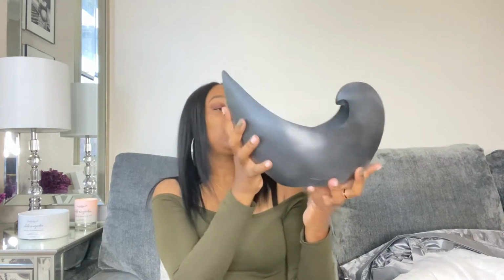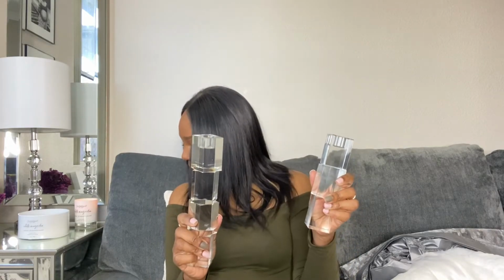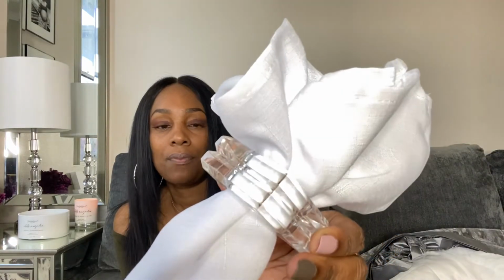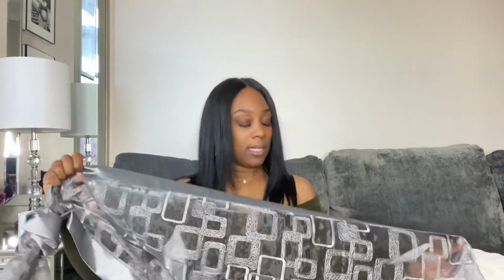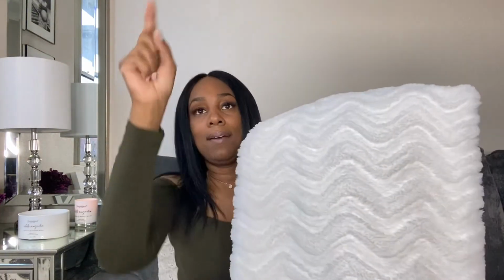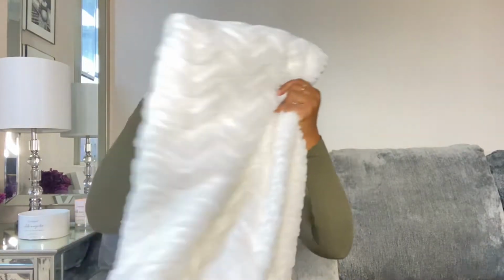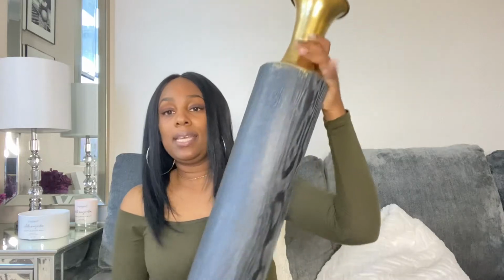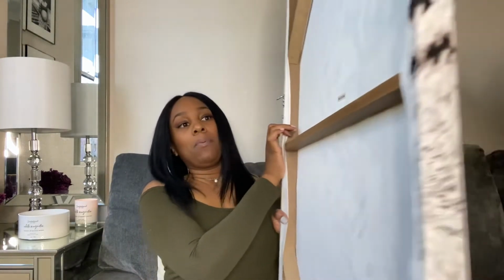🤩 New Finds at BURLINGTON, HOMEGOODS, AMAZON | Home Decor | Haul ‼️🤩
Hey guys! Today I will be showing you some great new finds from  Burlington Homegoods and Amazon. Chime in to see what I got!

Grab a cup of tea ☕️ and enjoy!

Link to previous Dining Room Tour 👇🏽

This link was not available to me at the time, so here Is the description 👇🏽